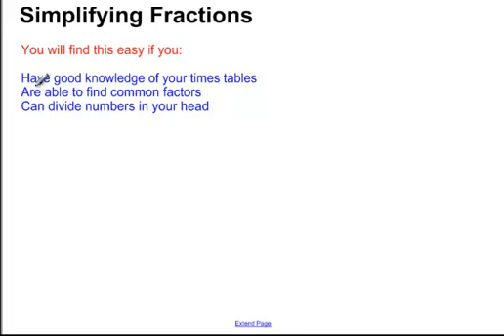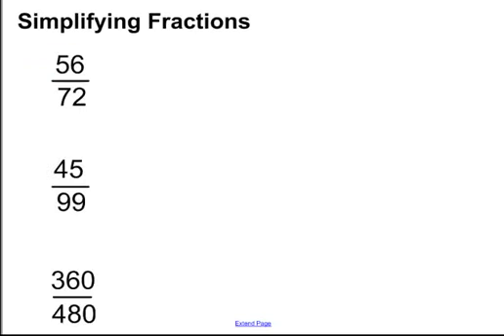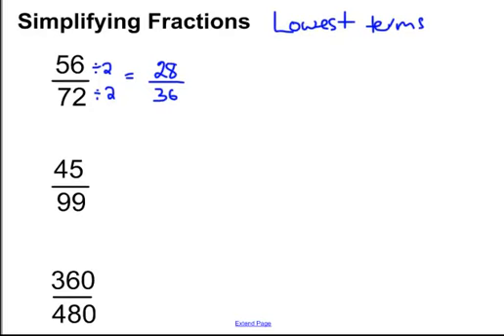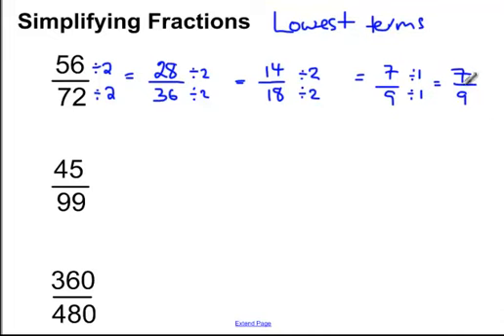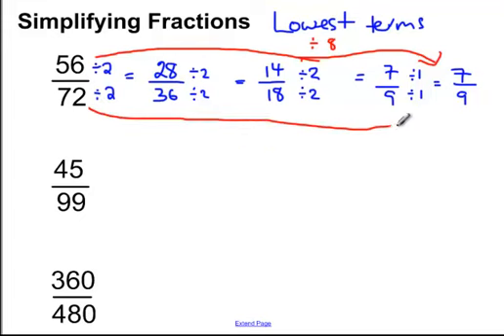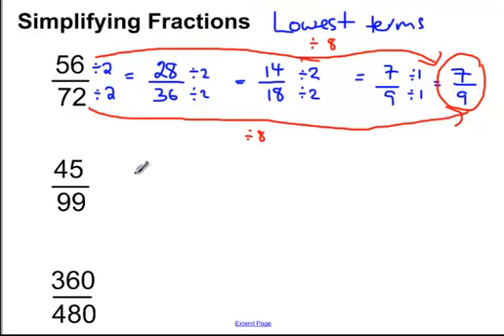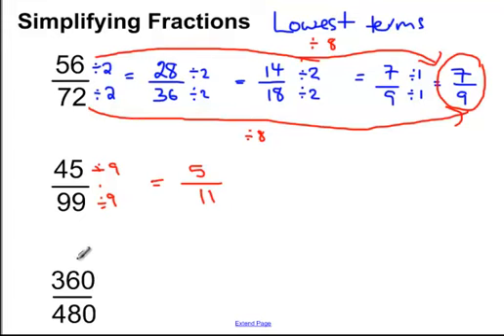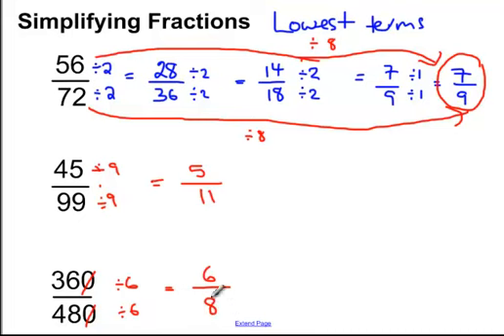Year 7 CH 4B Simplifying Fractions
This video explains how to simplify fractions into lowest terms